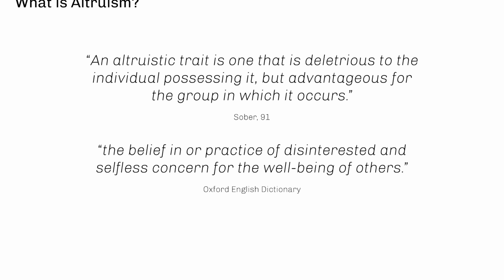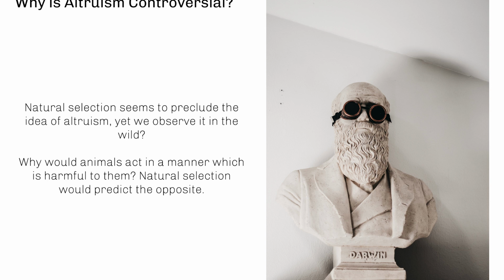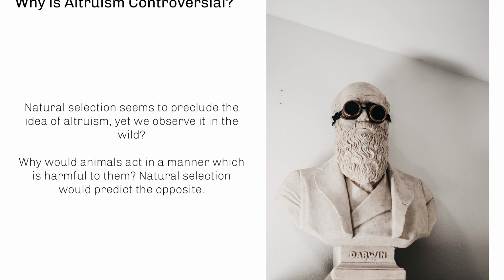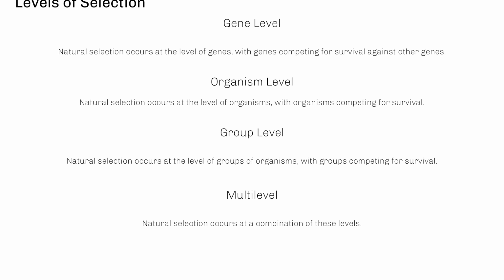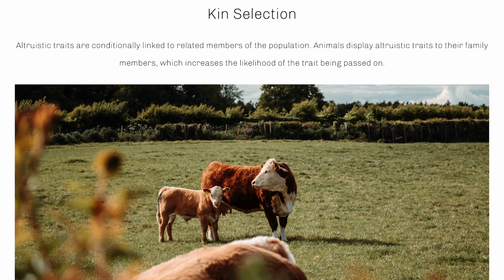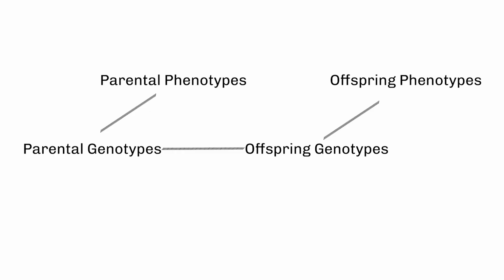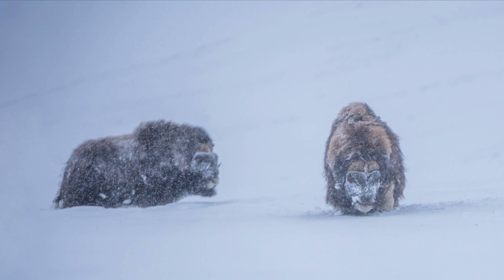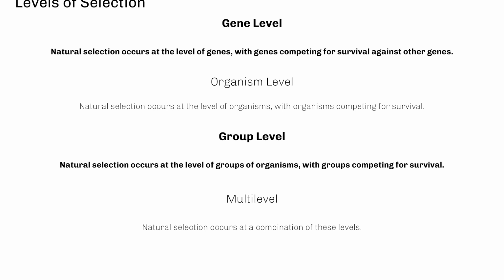Philosophy of Science, Chapter 4 Presentation